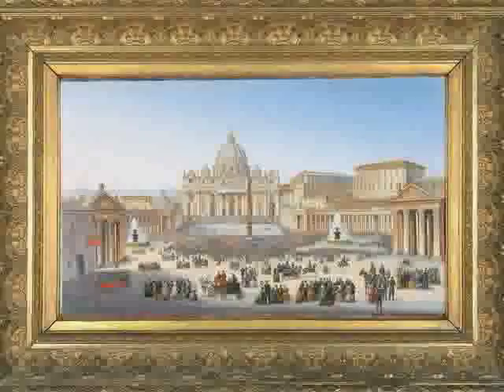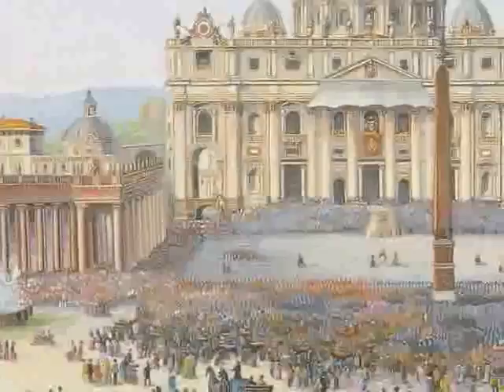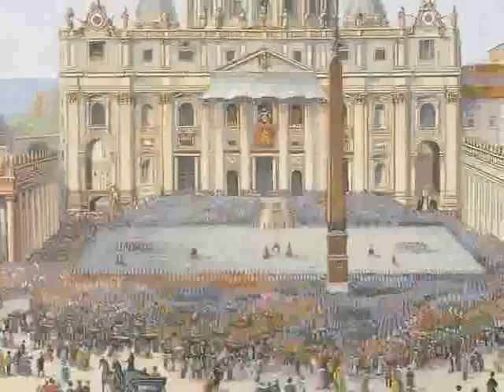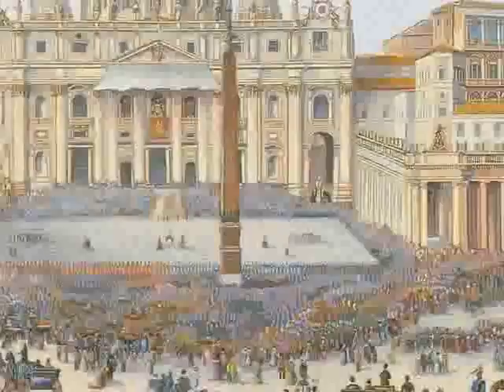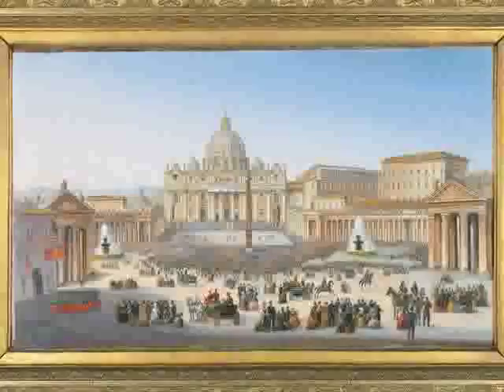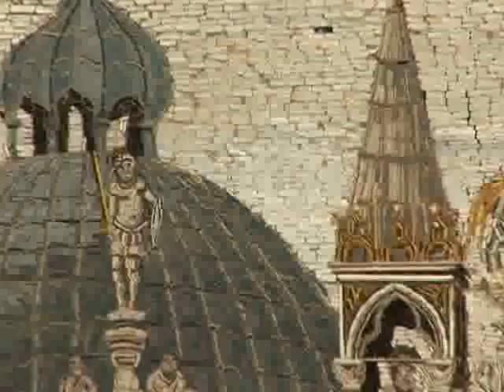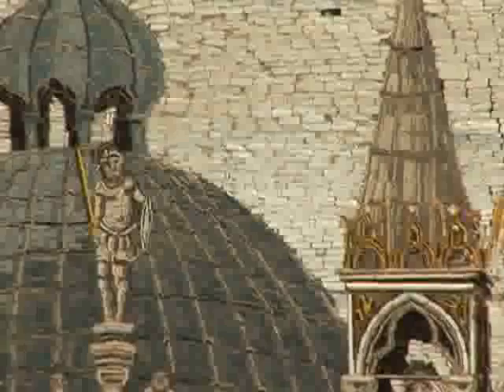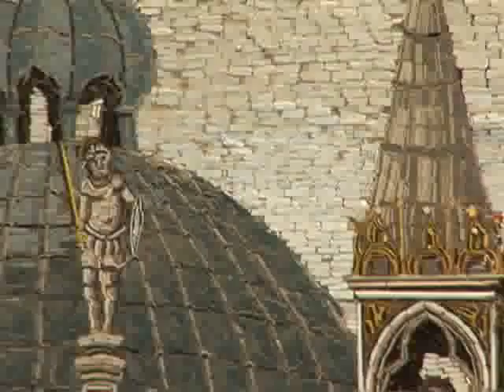St. Peter's Square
Listen as former curator David Whitehouse describes this micromosaic panel in a carved gilt wood frame. The panel shows a view of St. Peter's Square in Rome at the time of a Sunday benediction by Pope Leo XIII. The Pope can be seen in the background standing on the balcony blessing a large gathering of pilgrims; in the foreground promenade elegantly dressed figures.

A panel, with this design, was commissioned by the Pecci family in 1879, from the master mosaicist Biagio P. Barzotti at the Vatican Mosaic Workshops. The panel is signed in the lower left corner "B.P. Barzotti, R.F.S.P."